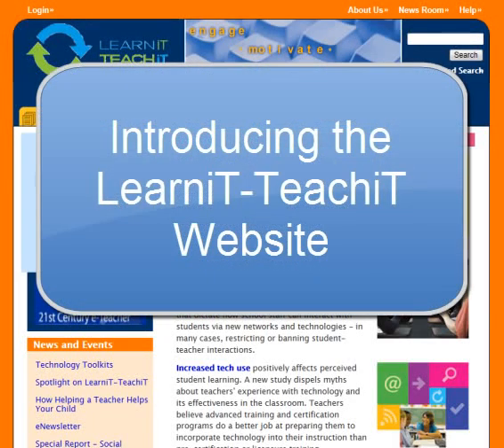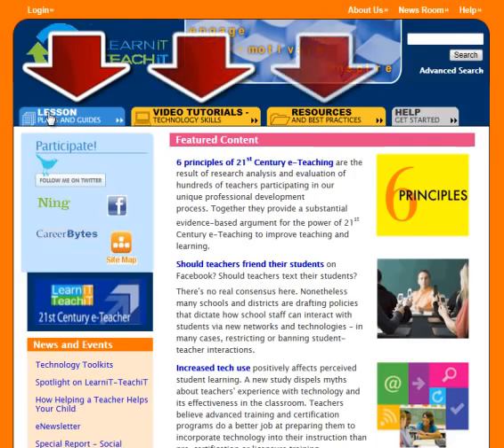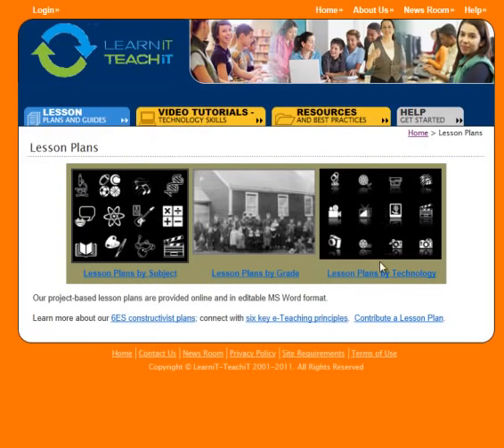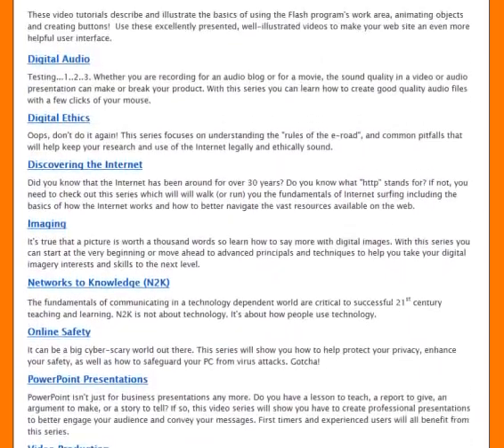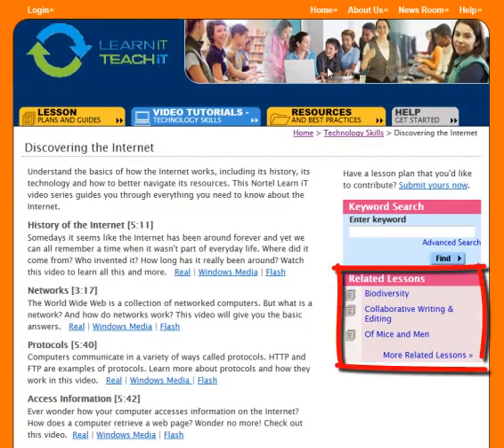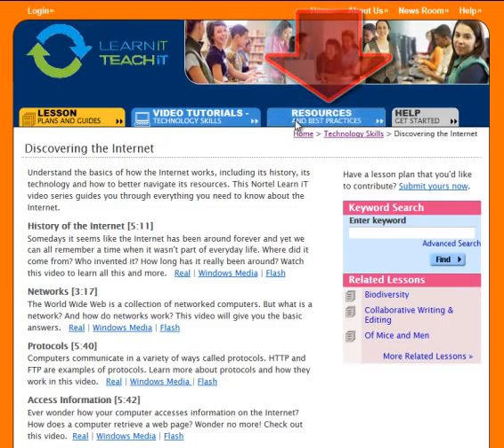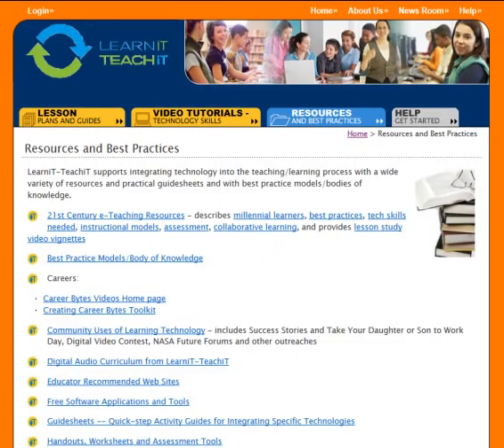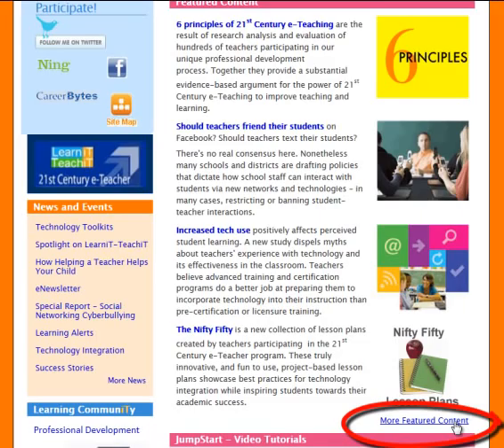LearniT-TeachiT Website Overview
A quick look at the navigation and resources at the LearniT-TeachiT